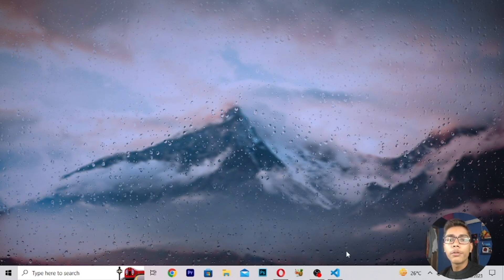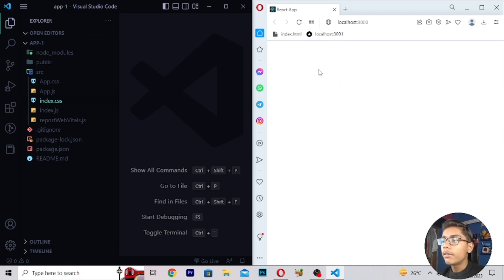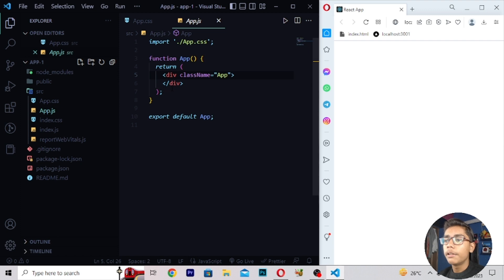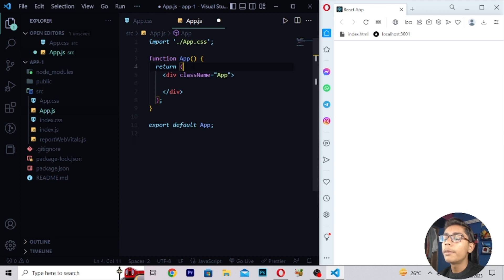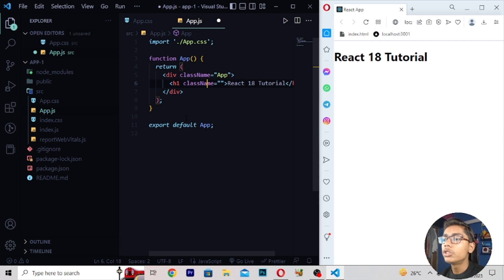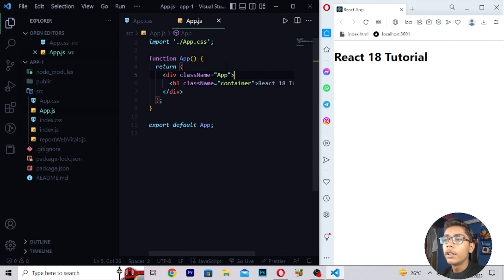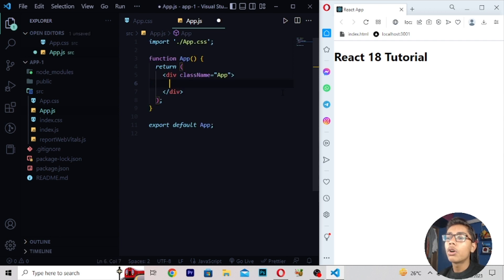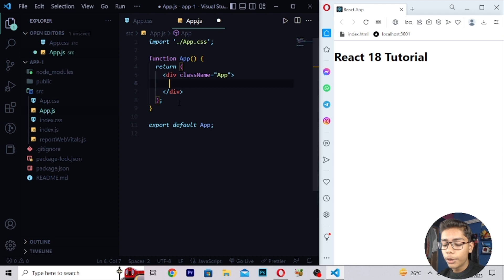React 18 Fundamentals Crash Course 2023 - Components In React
This video is about React 18 Fundamentals Crash Course 2023 - Components In React

Suggested Courses:
❤️ Complete Clones